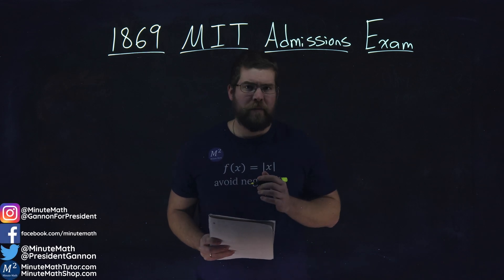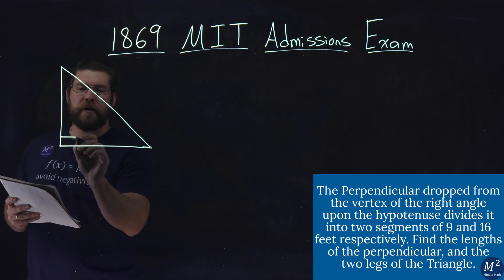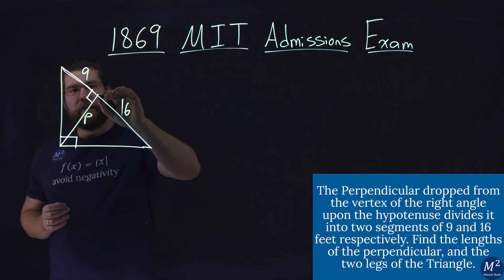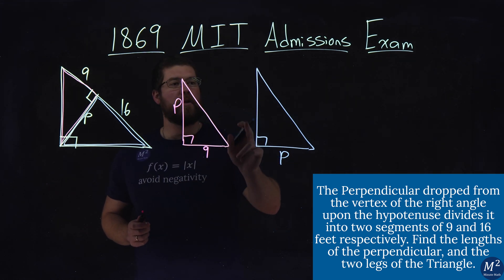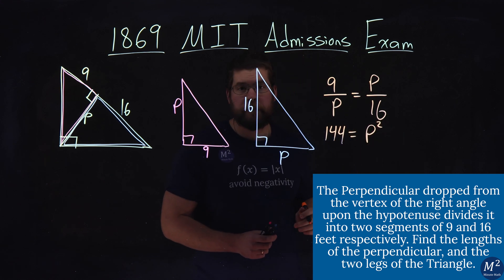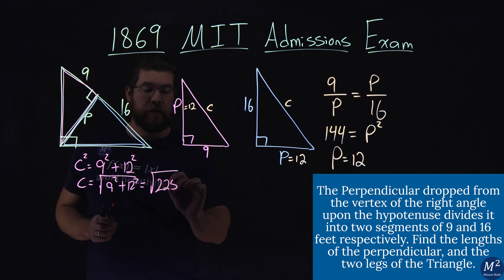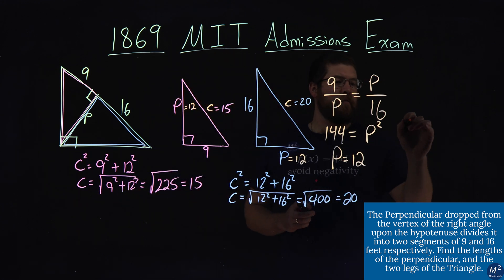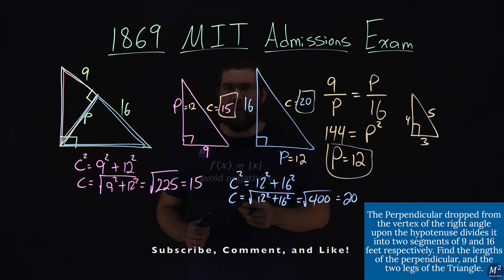1869 MIT Admissions Exam Question with Answer | Minute Math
1869 MIT Admissions Exam Question with Answer Explained. "The perpendicular dropped from the vertex of the right angle upon the hypotenuse divides it into two segments of 9 and 16 feet respectively. Find the lengths of the perpendicular, and the two legs of the triangle." We show you how to solve this MIT Admissions Exam Question using our knowledge of similar triangles, right triangles, geometry and the Pythagorean theorem. We break down what we know from the word problem and solve for the missing lengths.

Amazon Store Front: How we make our videos, Recommended Educational Resources, Etc.: